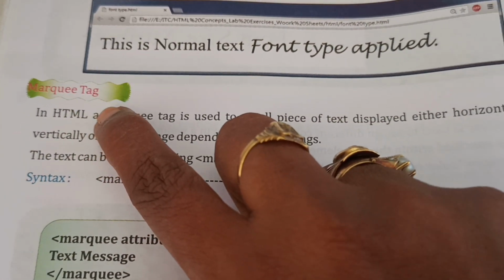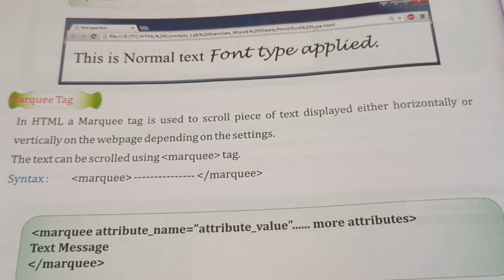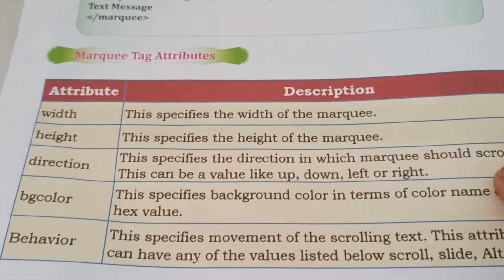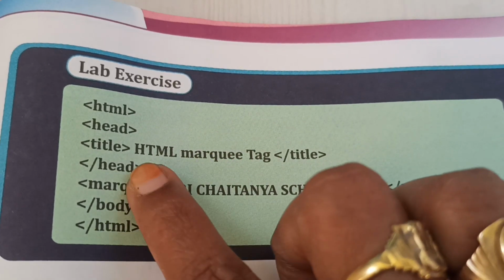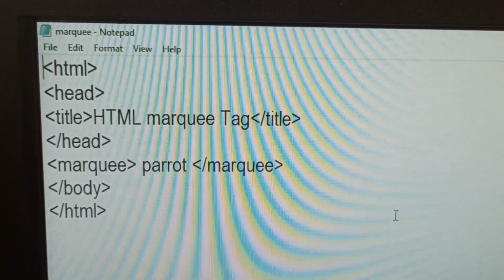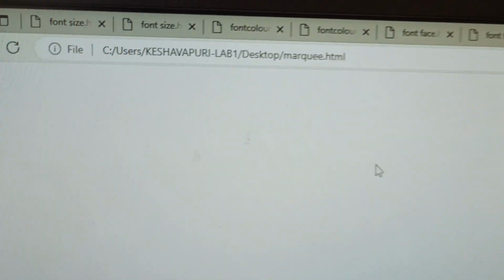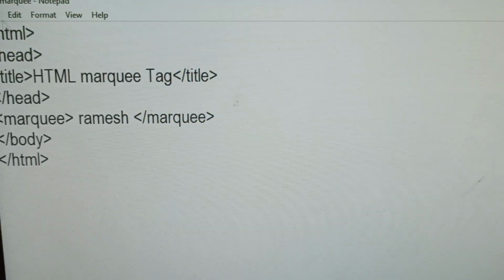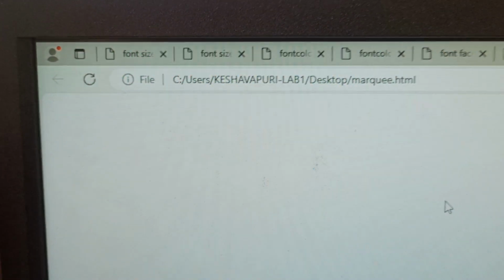marquee tag in html